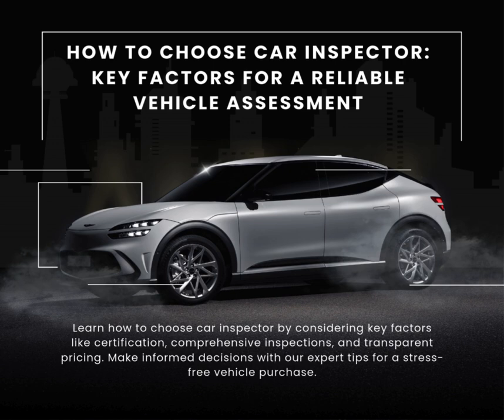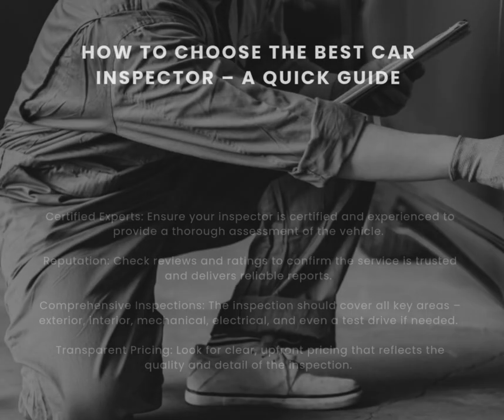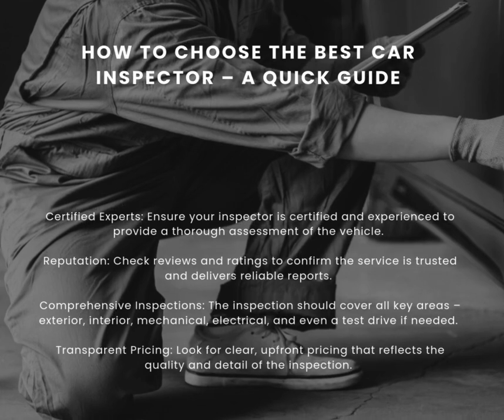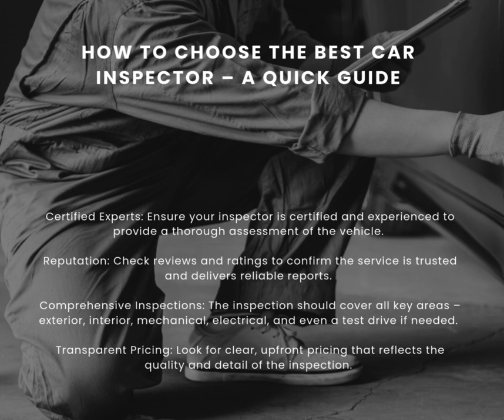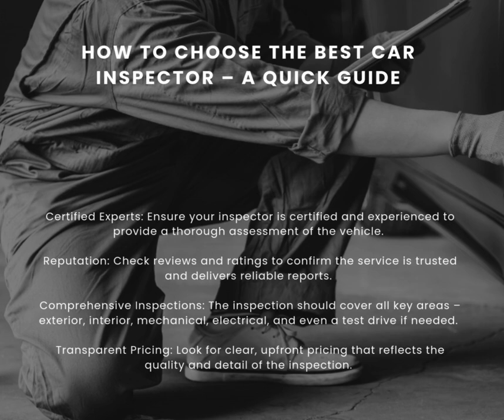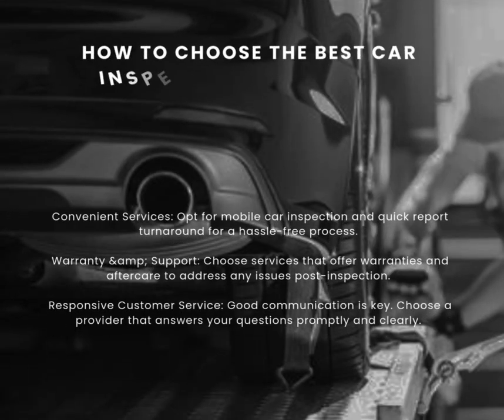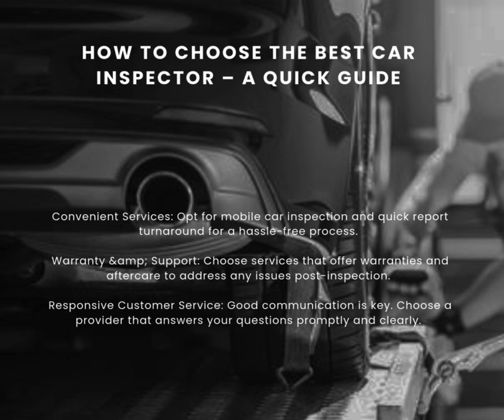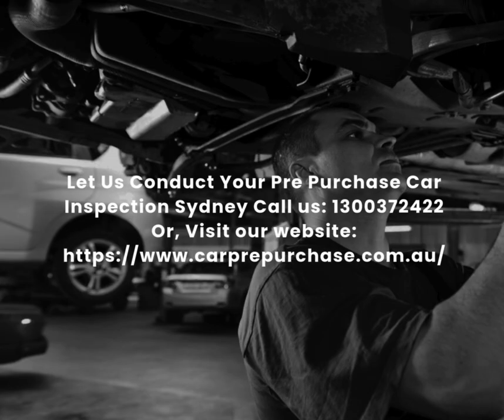How to Choose Car Inspector for a Stress-Free Vehicle Purchase?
Choosing the right car inspector is crucial for a thorough and accurate vehicle assessment. This guide highlights the key factors, from certification and reputation to comprehensive inspections and customer service. By following how to choose car inspector tips, you can ensure a smooth and informed car buying process. Let us help you find the best car inspection service for your needs!